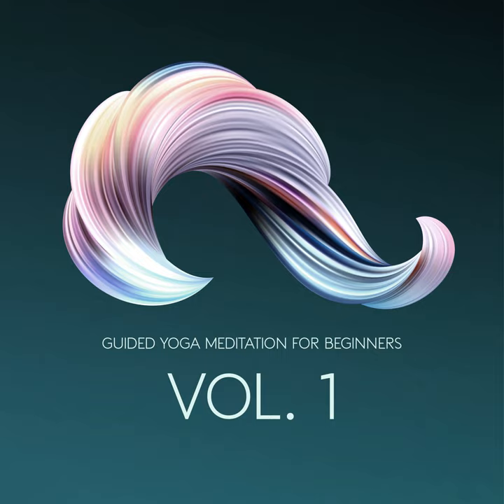Easy Pose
Easy Pose · Guided Meditation · Relaxation Meditation Songs Divine · Guided Deep Meditation

Guided Yoga Meditation for Beginners Vol. 1

Composer: Marco Rinaldo
Music  Publisher: Rehegoo Music Edition